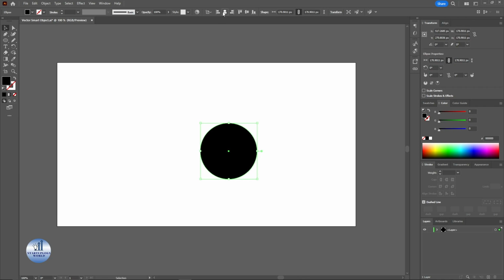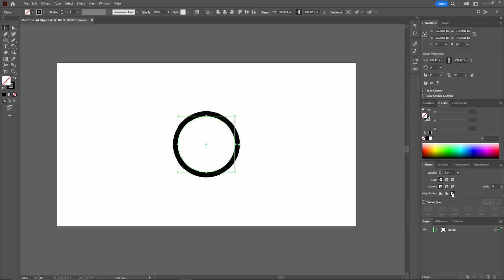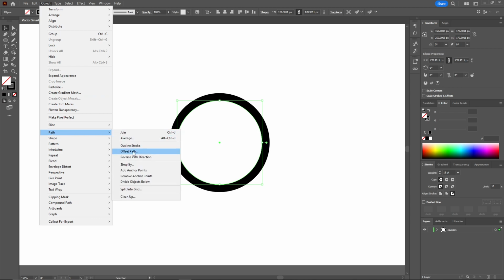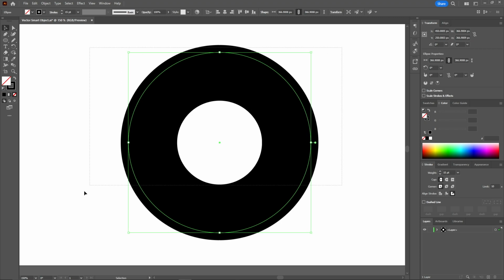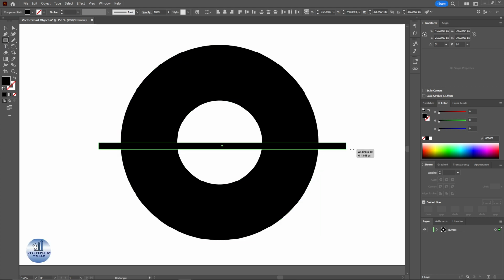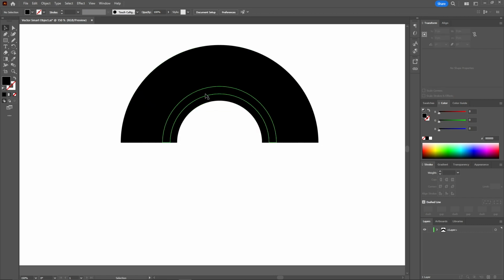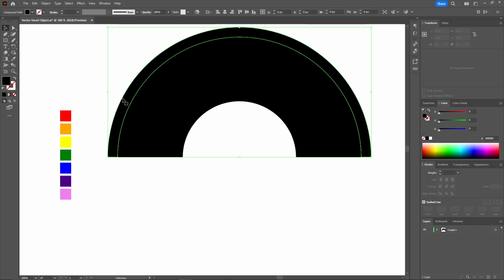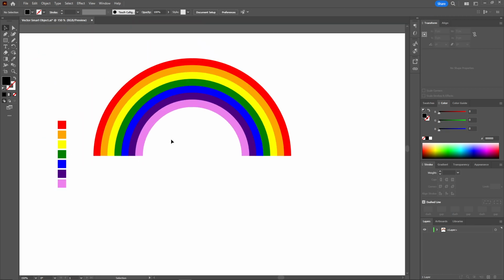How to Create a Rainbow Design in Adobe illustrator ? Adobe illustrator Tips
In this video I'll show you  How to Create a Rainbow Design in Adobe illustrator. The method is very simple and clearly described in the video. Follow all of the steps & How to Create a Rainbow Design in Adobe illustrator